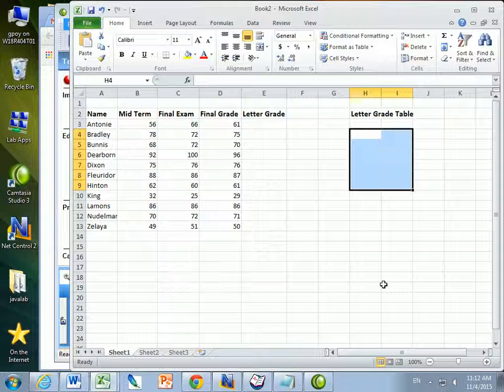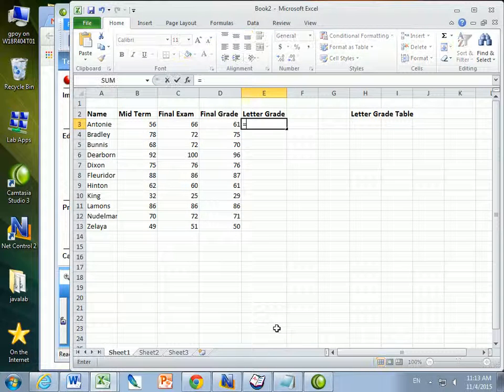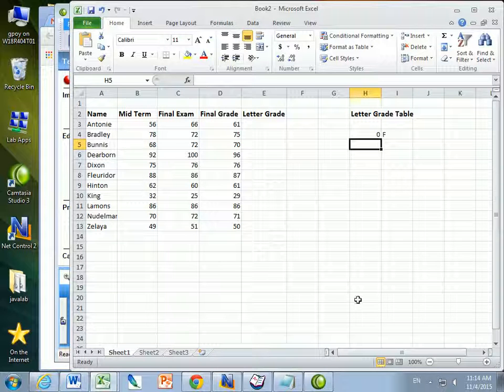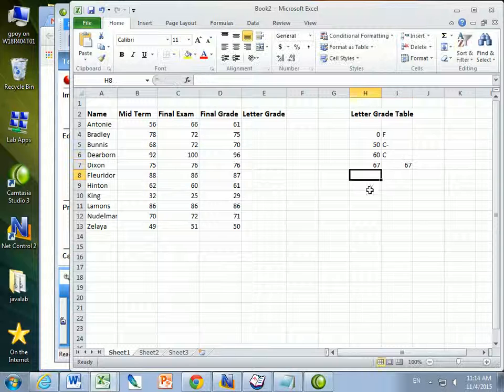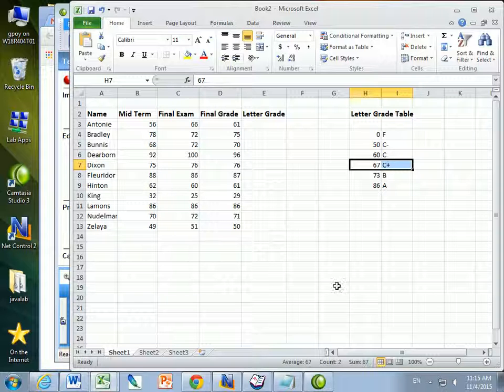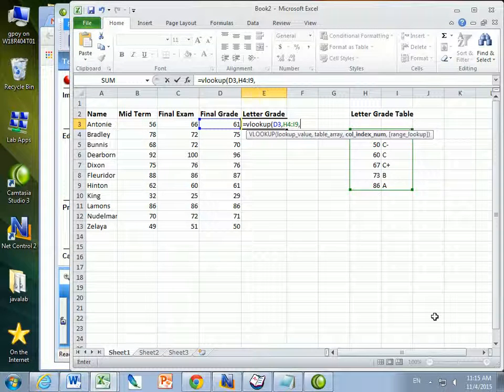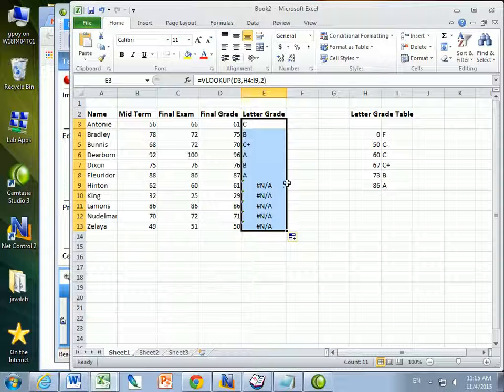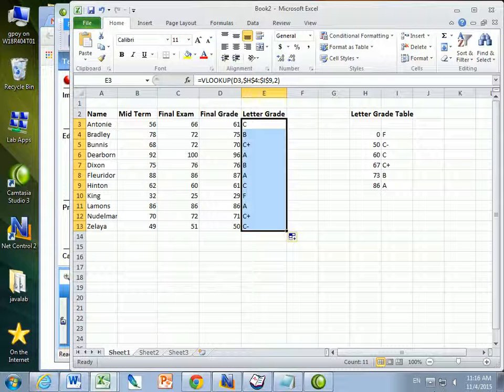13Intro Excel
Grade Book.  In this example I use the Vlookup function to put letter grades into my grade book.  The Vlookup function uses the form of Vlookup (Value to look up, Table with various values, 2 [column to use])